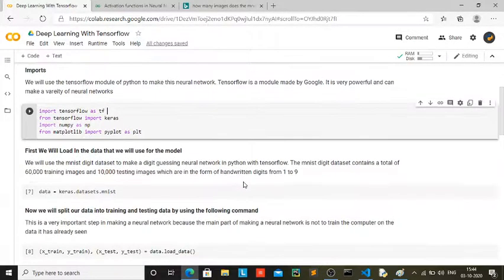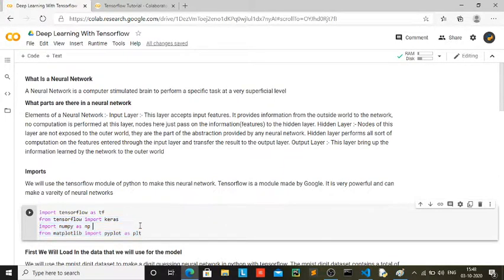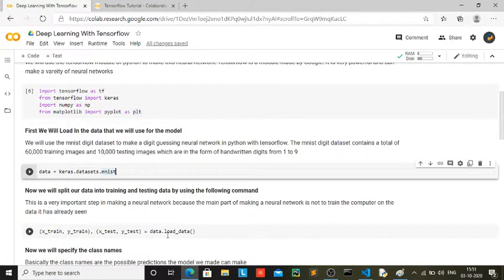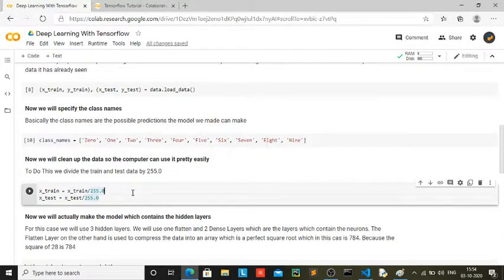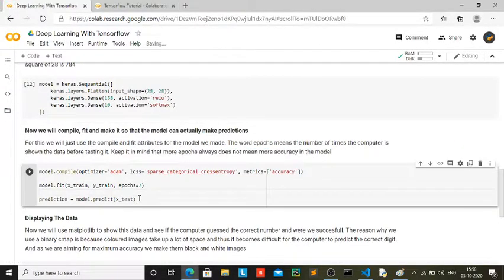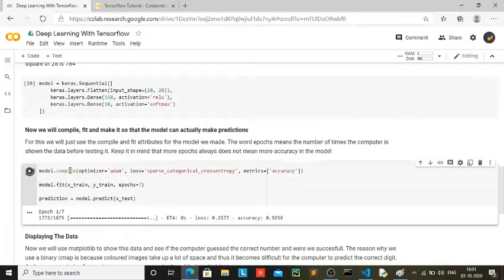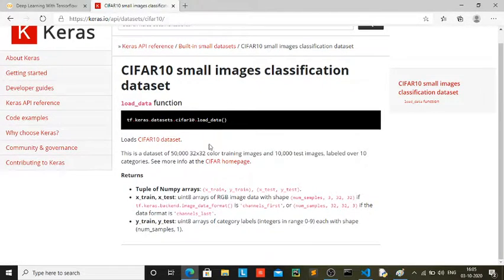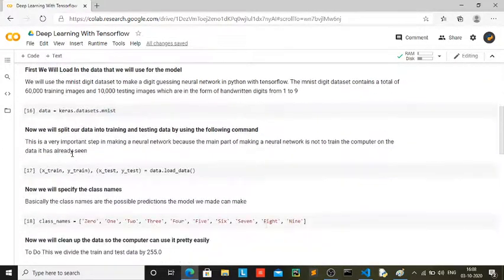Deep Learning In Python using Tensorflow tutorial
Here is the link for the google colabatory